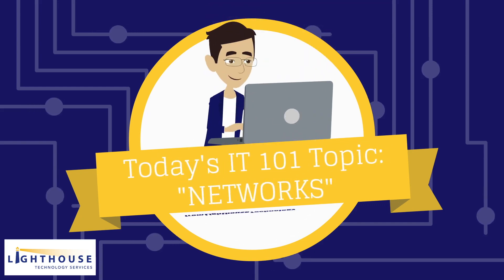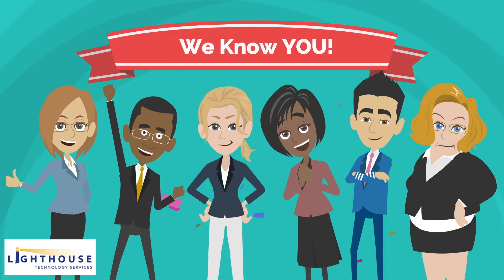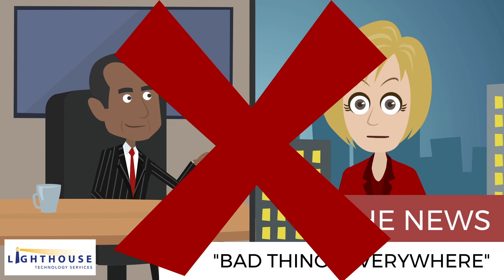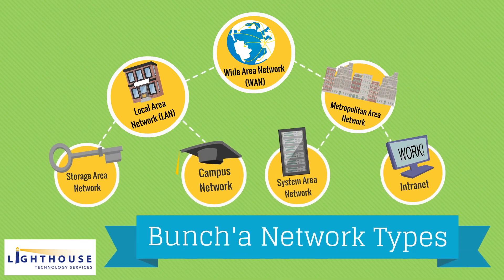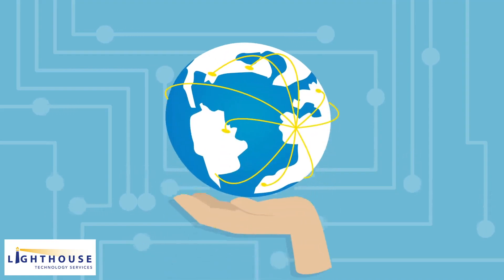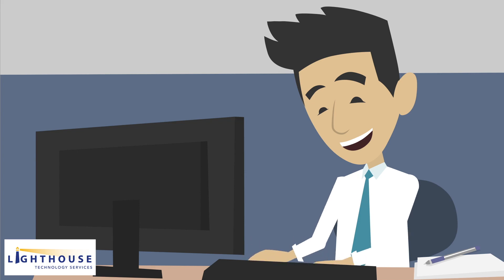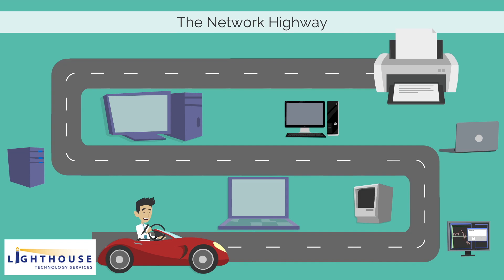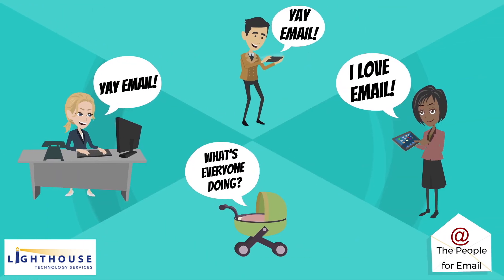IT 101 - What's a Network?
Wondering what a Network is and how it works for businesses? In this short IT 101 video, we explain Networks.